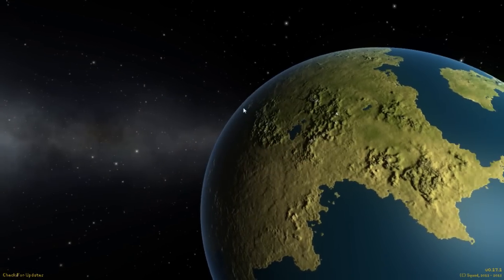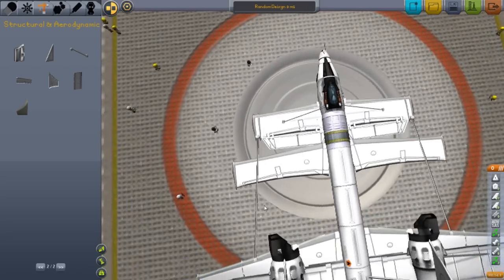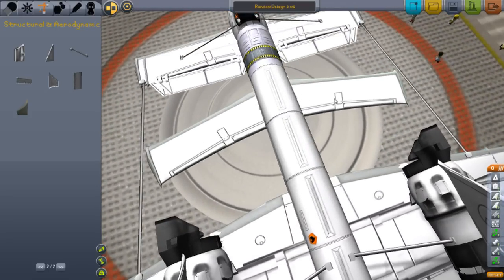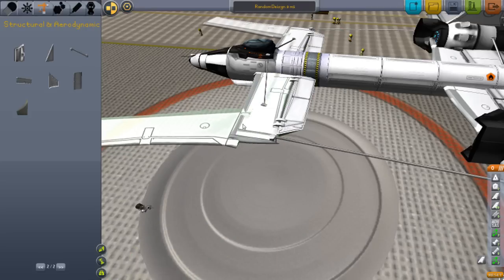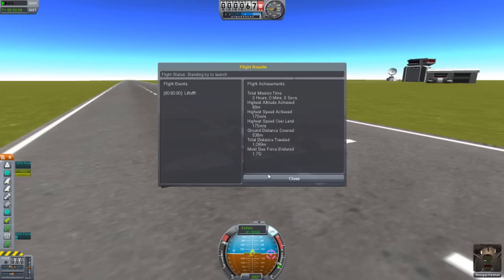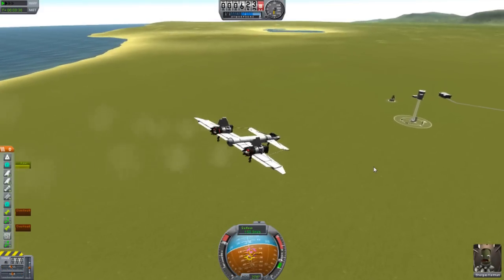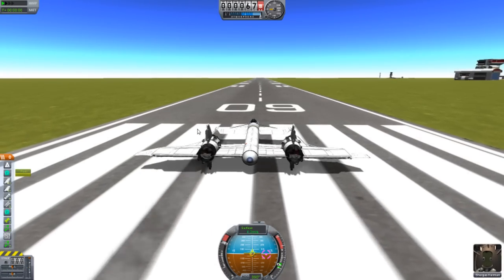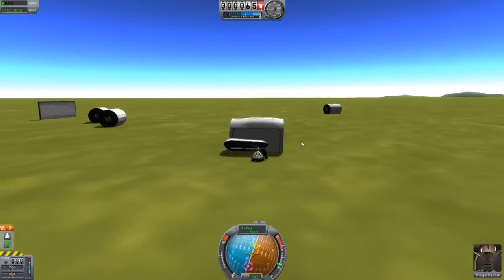KSP - Random Design 9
KSP Version: 0.17.1 Aplha State.